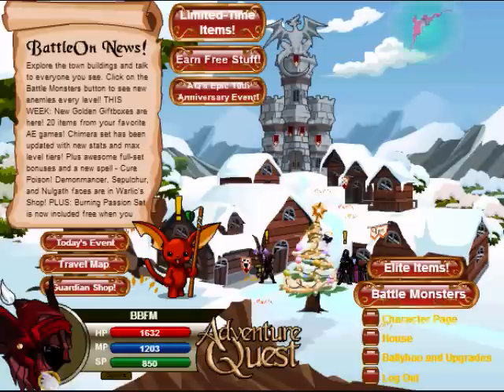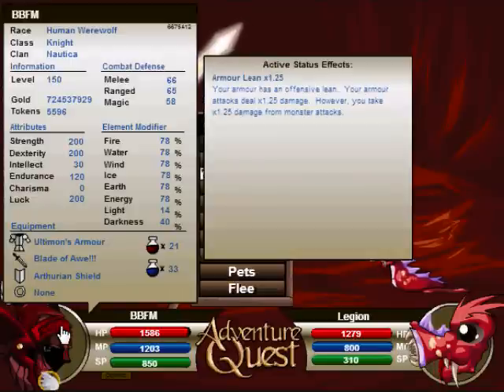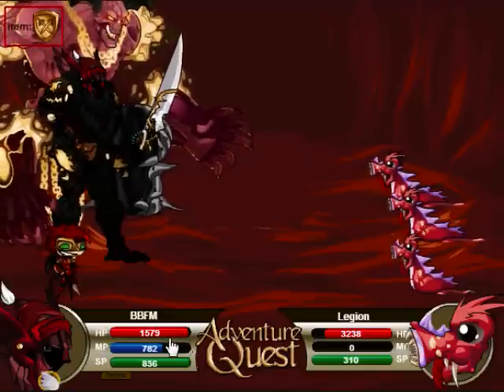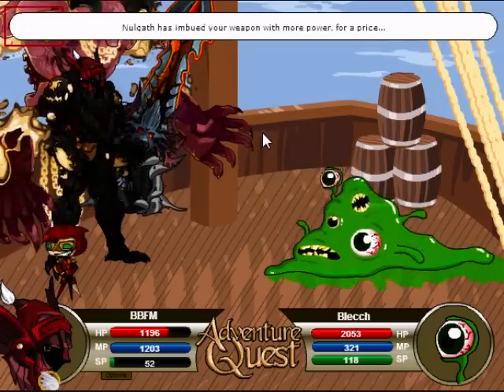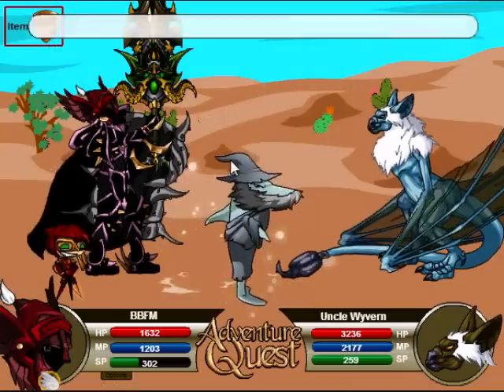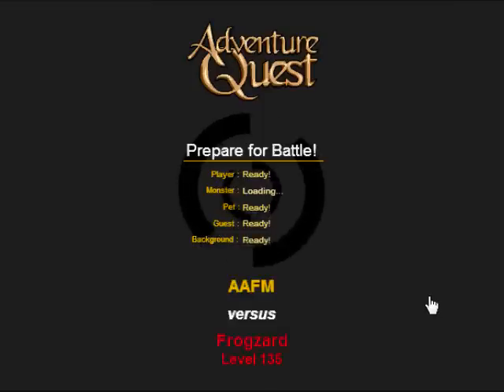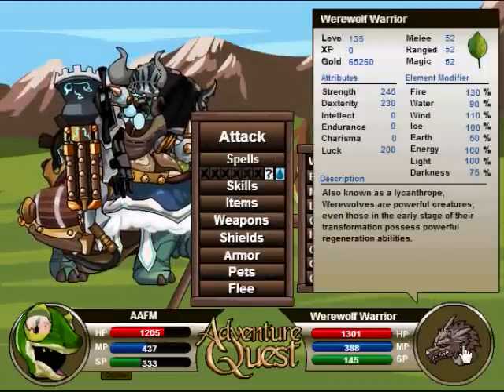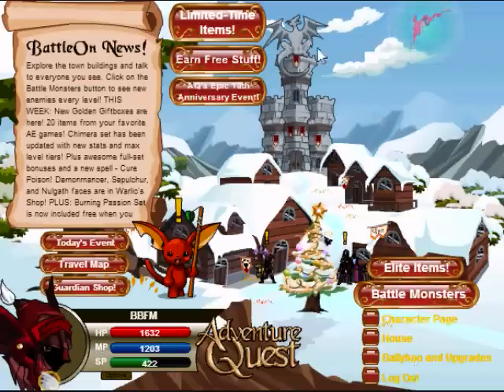BBFM - Review of several Giftboxes items FEB 2014 | Lycan shop items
BBFM - GOLDEN GIFTBOXES UNBOXING! | Feb 2014

Gandolphin Spell
Crusaders Shining Repeater
Chibi Dragonoid Pet
Arthurian Shield
Randor Pet
Gatling Gun
Oblivinator Gun :
Titan Blade
Dage's sword - Caladbolg
Demonmancer Armor
Nulgath's Wrath Blade